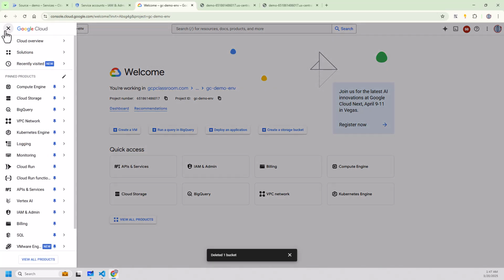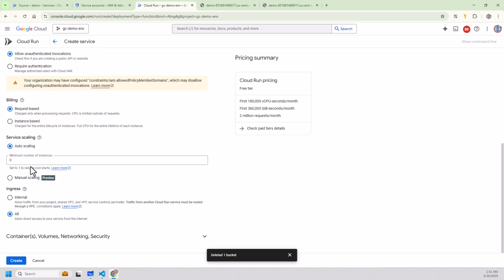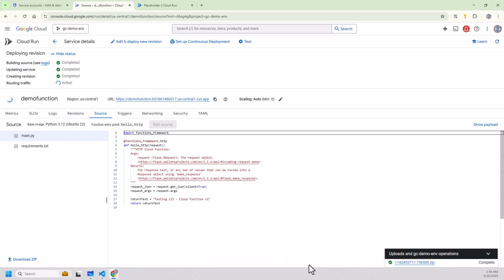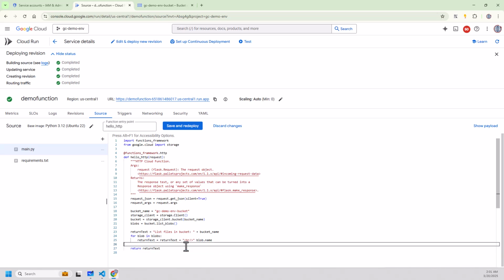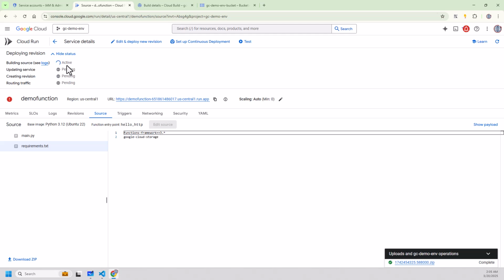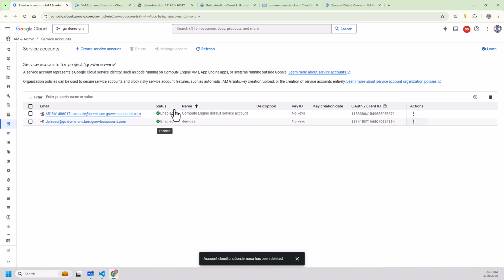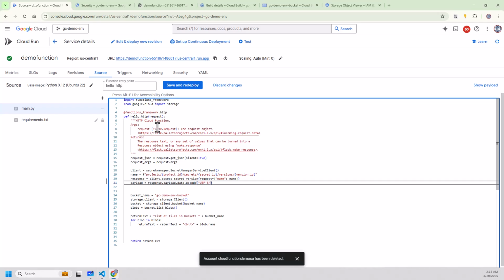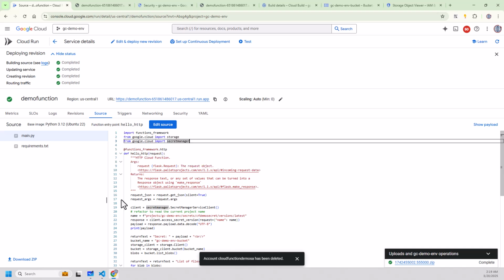Demonstration of Google Cloud Run Functions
This is a demonstration of Google Cloud Functions (aka Cloud Run Functions). If you are preparing for the